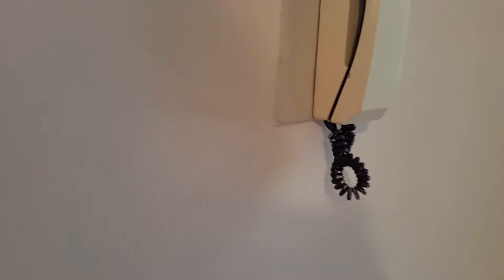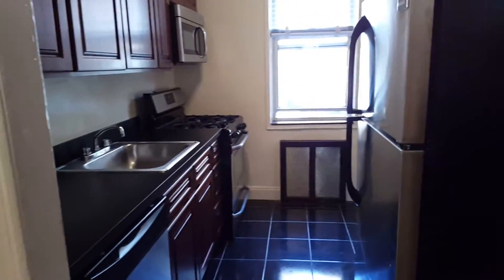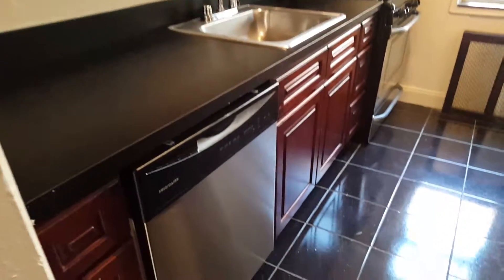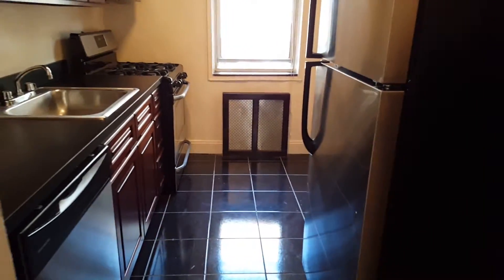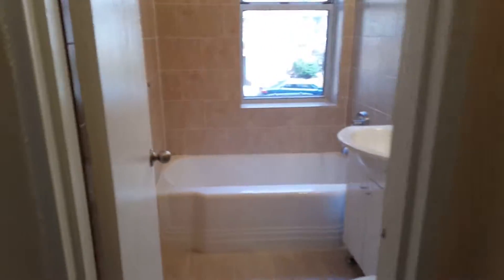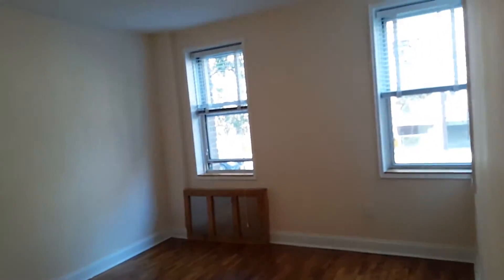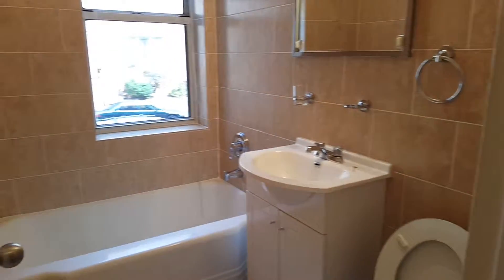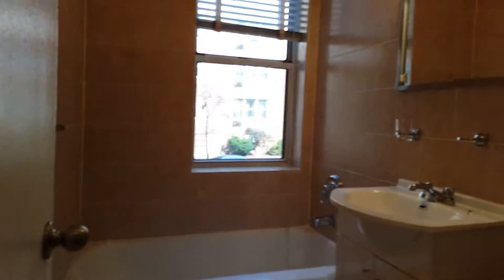LUXURY 1 BR FOREST HILLS NY,UTIL H/H,LAUNDRY,ELEVATOR,GARAGE,NEAR E/F/M/R/LIRR